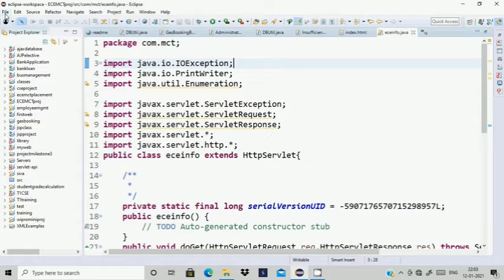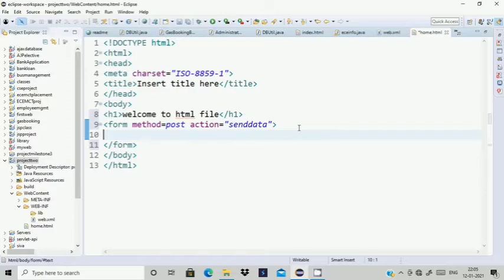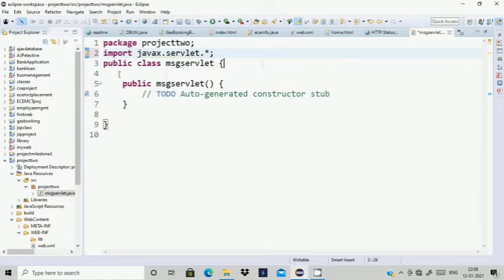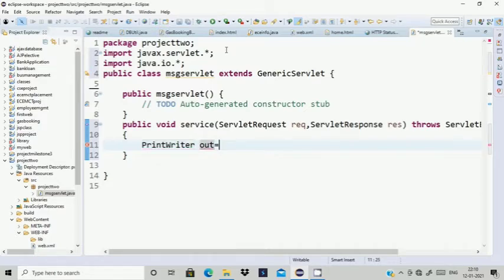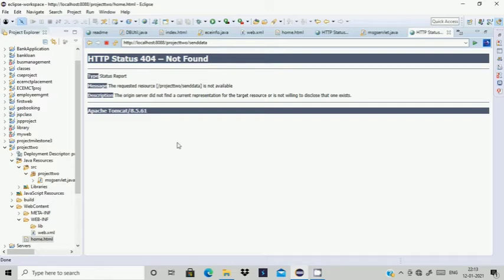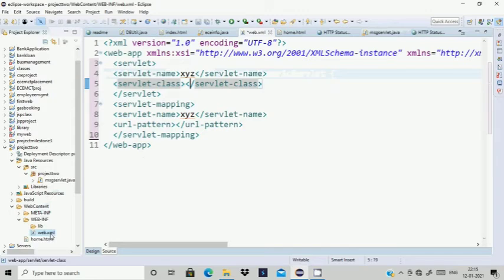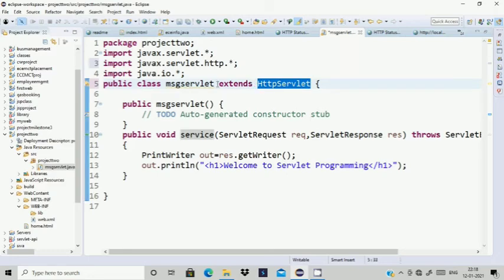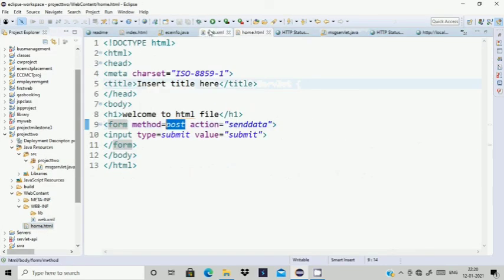Servlet programming|Servlet configuration Lecture 2